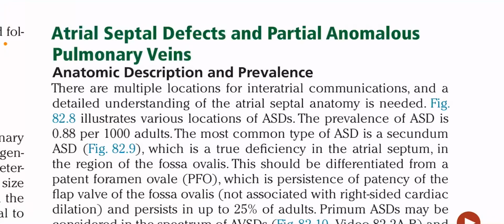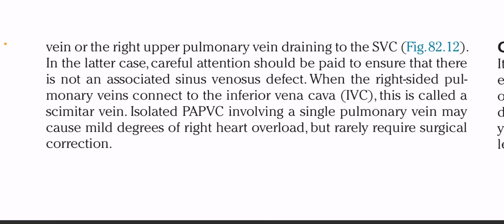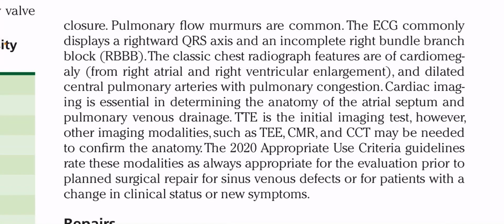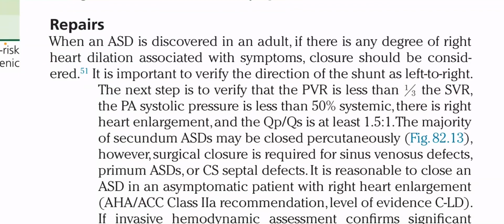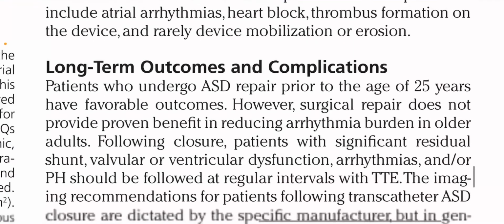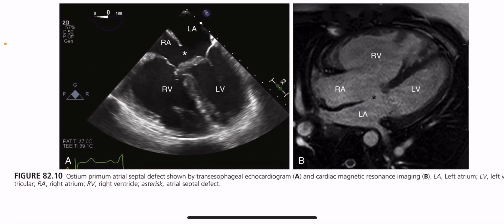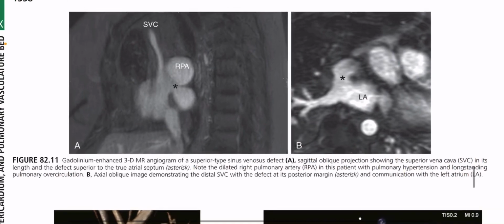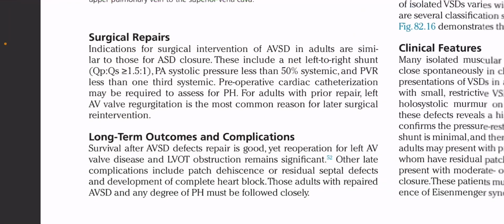ASD (Braunwald’s 12th)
Braunwald’s Heart Disease (12th edition),
Page: 1554